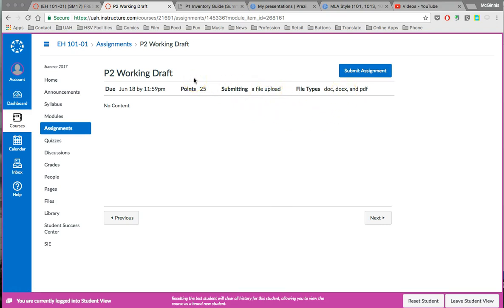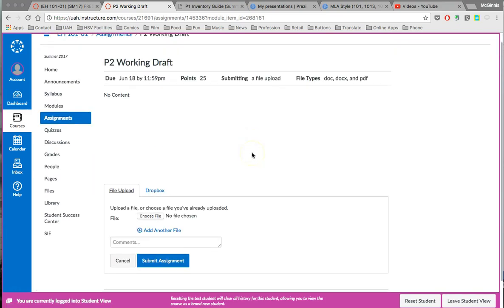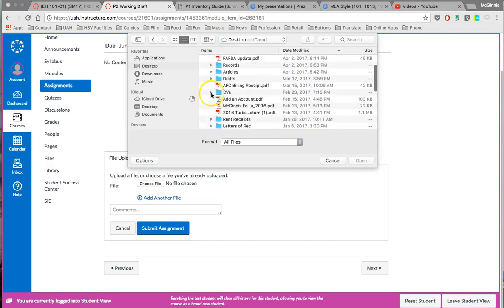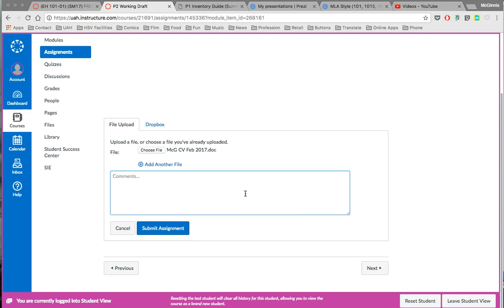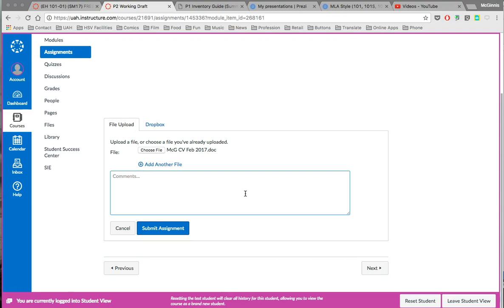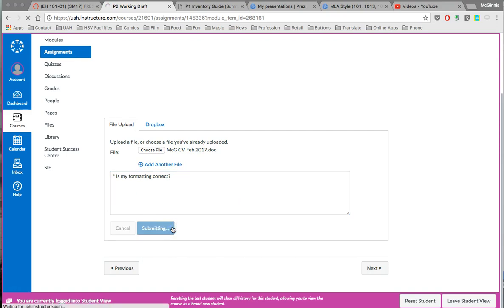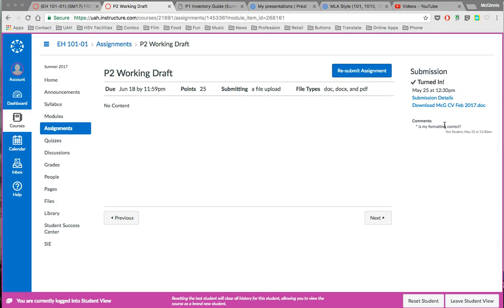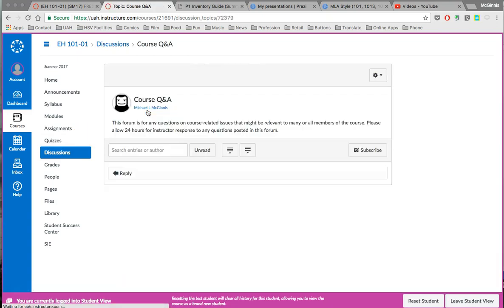How to Submit Through Canvas (EH101 Summer 2018)